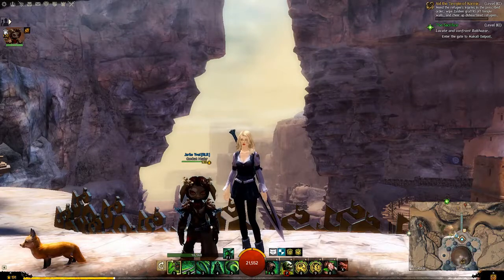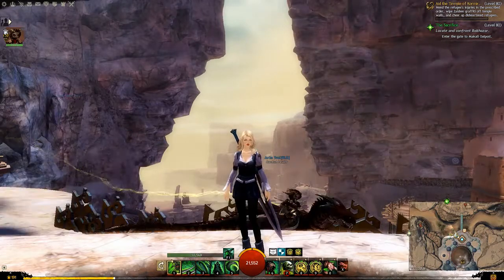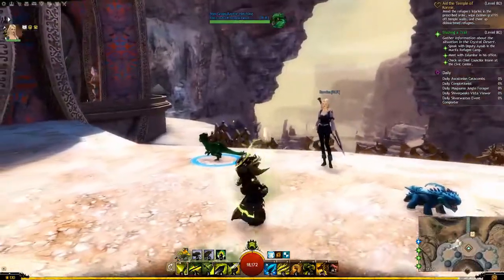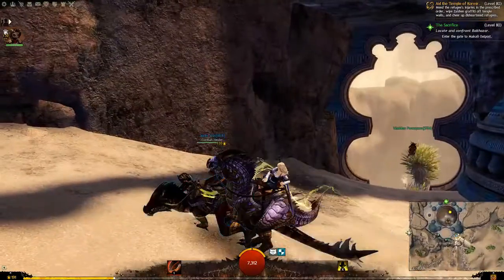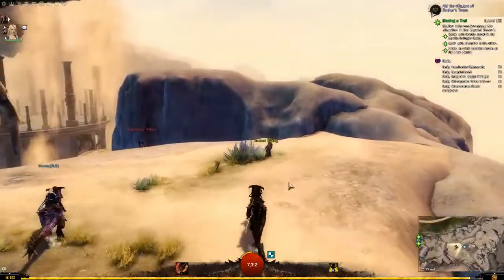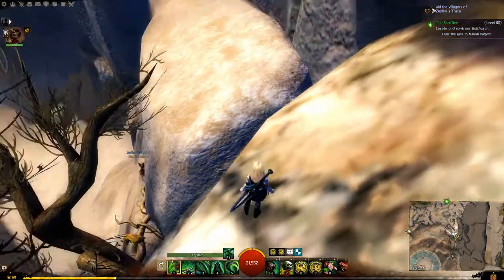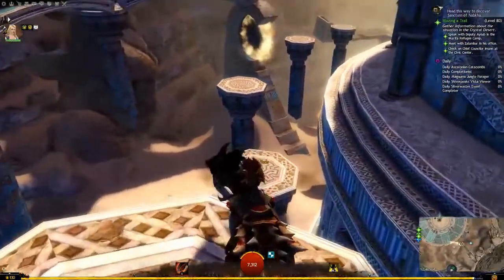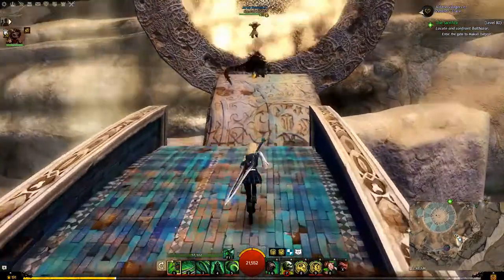Kusini Crossing Mastery Point & POI (With A Raptor) - GW2 Let's Play ✨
🔷0:53 Map Overview
🔷3:04 Head out from the waypoint

Today I took my son, Chance, into the new Path of Fire expansion for Guild Wars 2. He needed to get the Mastery Point and Point of Interest (POI)in the Crystal Oasis, at the Sanctum of Nabkha, near the Kusini Crossing.  As per our usual there is lots of falling and failing but we always manage to get there in the end and have fun along the way.